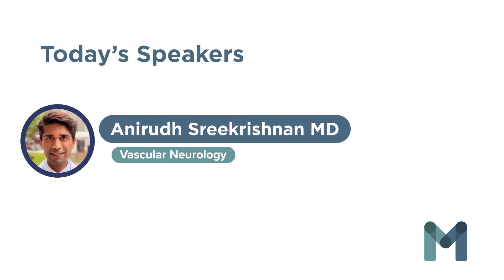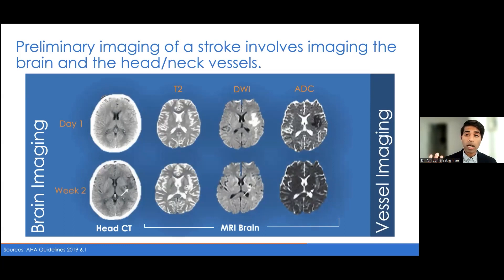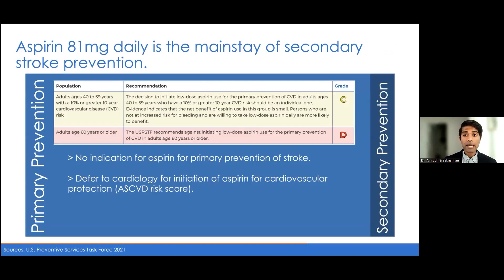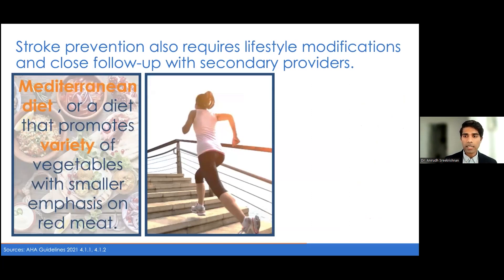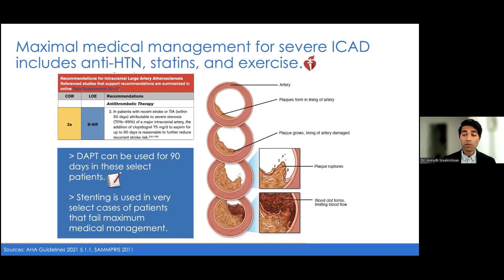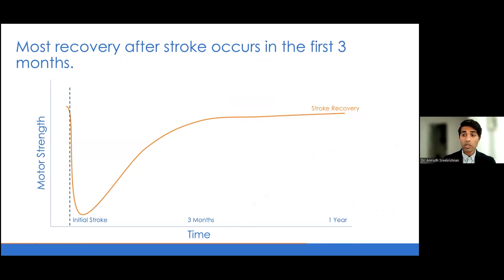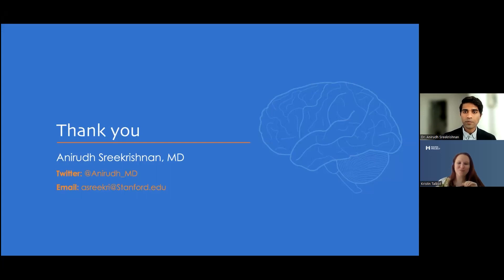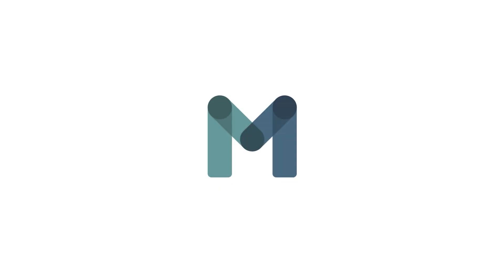Stroke Prevention and Management in the Primary Care Setting with Dr. Anirudh Sreekrishnan - 4/20/23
MAVEN Project physician volunteer Dr. Anirudh Sreekrishnan (neurology) presents on Stroke Prevention and Management in the Primary Care Setting